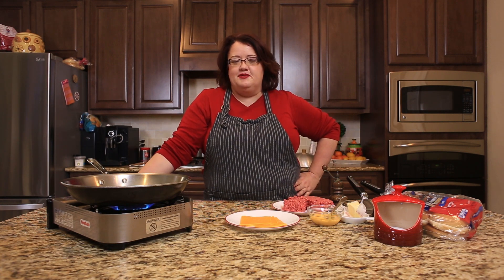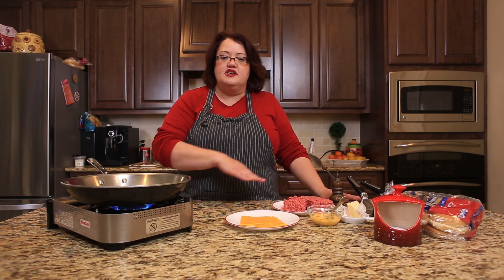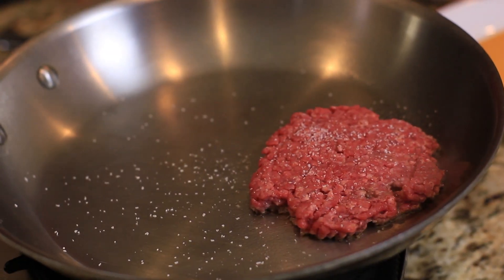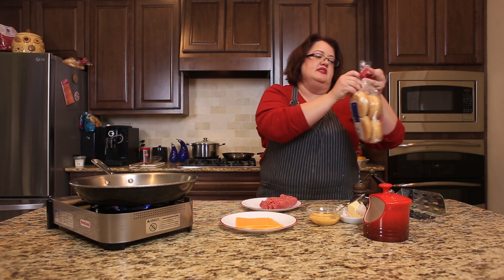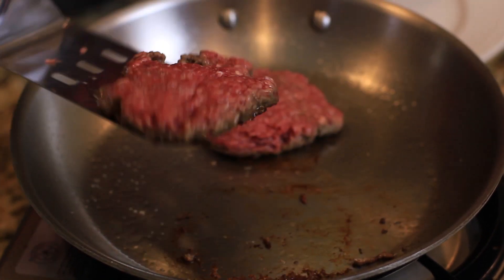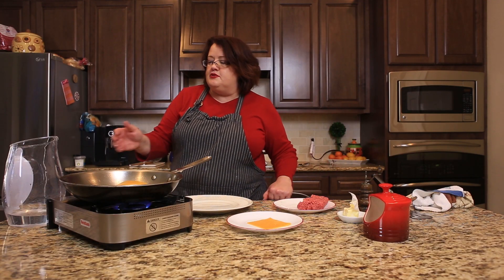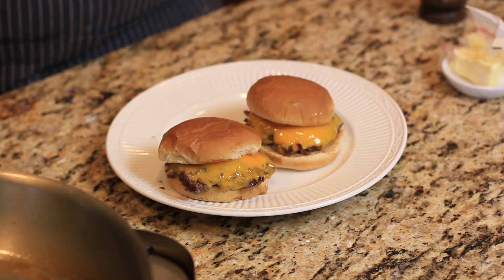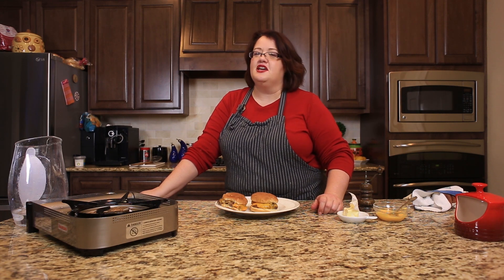Guy's Burger Joint Cheese Burger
This recipe is a copycat recipe for Guy's Burger Joint on many of the Carnival Cruise lines.  This is an amazing way to make a good old fashioned cheeseburger.

Watch this video and learn many tips on how to make a better hamburger.